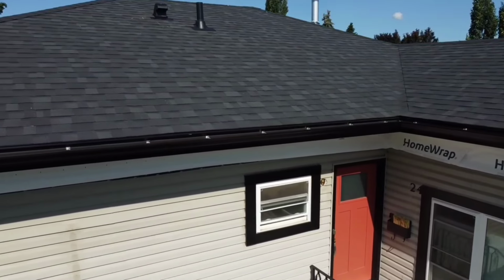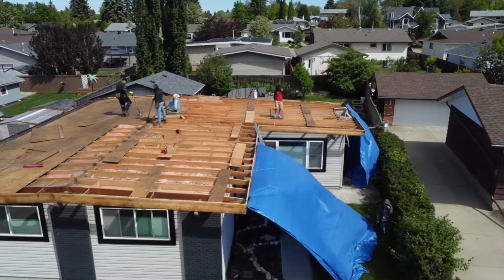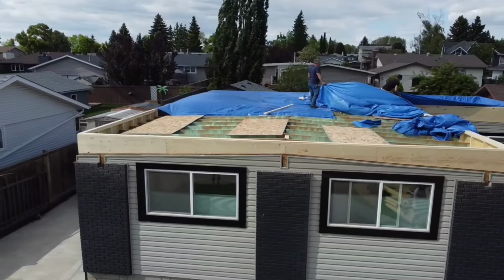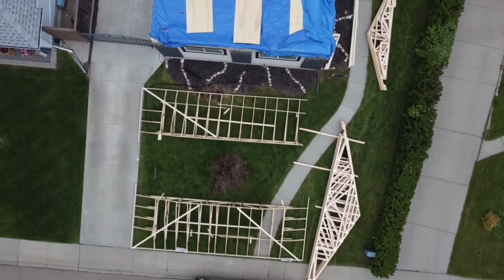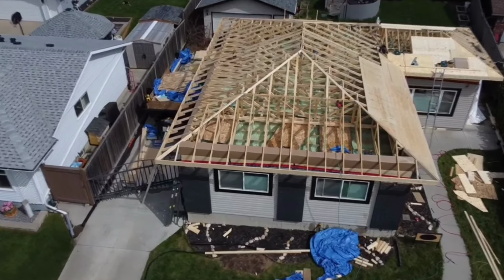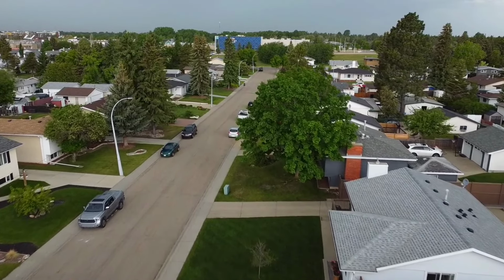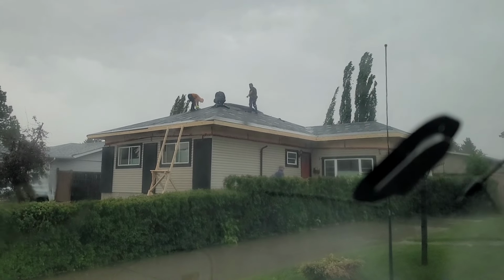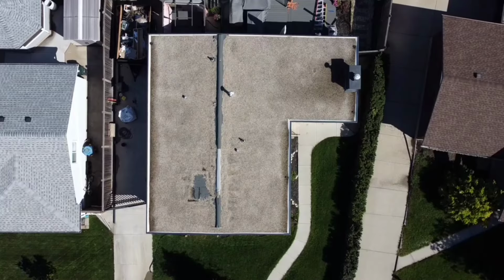New Trusses on an Old House: Whole new Roof! 🏠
Here we tackle the daunting task of removing a roof from a home and replacing it with a Truss Roof!